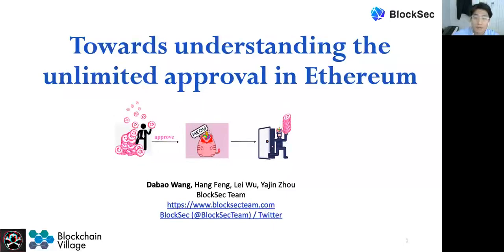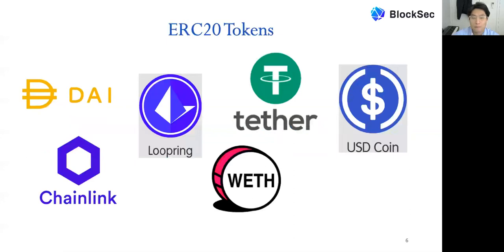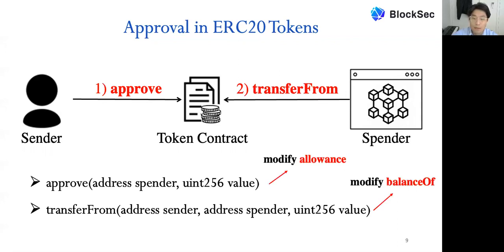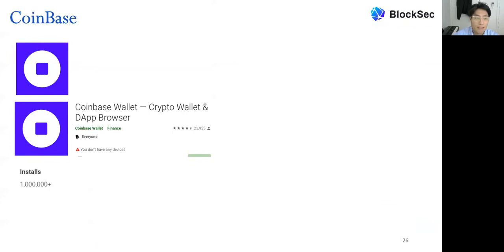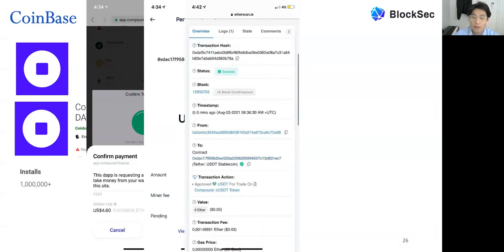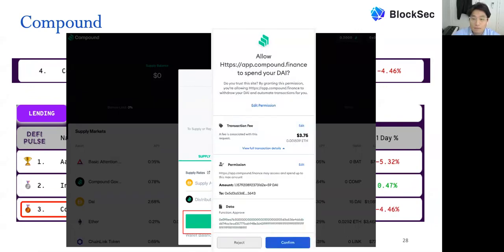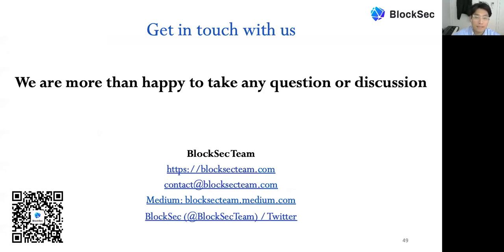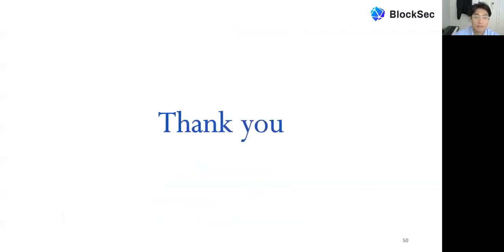DEF CON 29 Blockchain Village - Dabao Wong - Understanding Unlimited Approval in Ethereum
With the prosperous development of the DeFi ecosystem, trading tokens in decentralized applications (DApps) has become more and more frequent. ERC20 tokens, as one of the most popular token types, vastly circulate in the crypto market and obtain great value. Ideally, to trade ERC20 tokens in DApps, users first invoke the method approve() to permit DApps or other users to transfer the expected amount of tokens based on the ERC20 standard. In reality, many DApps request unlimited approvals from users to improve user experience. Unfortunately, this design caused a considerable loss on both users or even DApps themself. For example, the design flaw of smart contracts might cause the permission leak of approved tokens (Bancor). Moreover, some malicious platforms even trick users into approving tokens so that they can easily steal users’ approved asserts (Unicat). In this paper, we carefully elaborate on the unlimited approval problem with five real-world incidents. We then conduct two types of measurements. As a result, 21 platforms require unlimited approval in their service. However, only 3 (out of 15) wallets and no (out of 27) platforms reveal sufficient information and provide the modification feature for users. Moreover, we discover that over half of the approval transactions belong to unlimited approval.